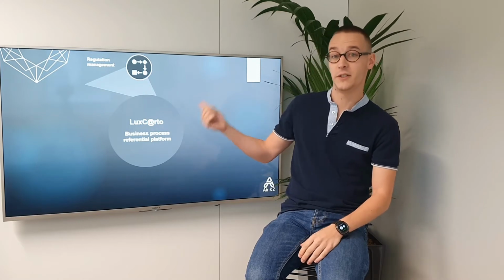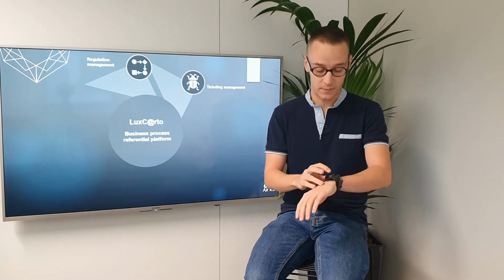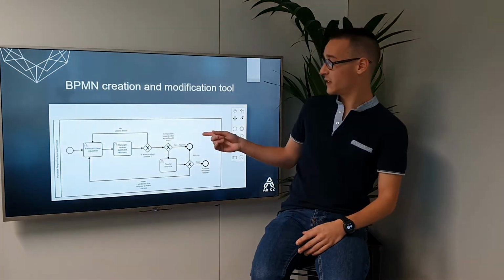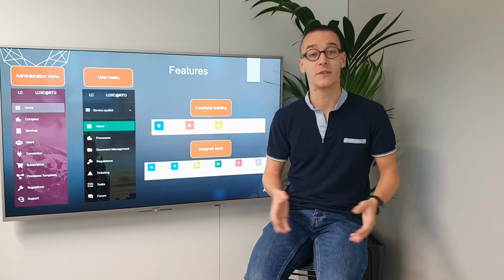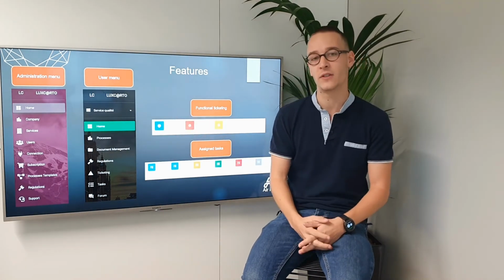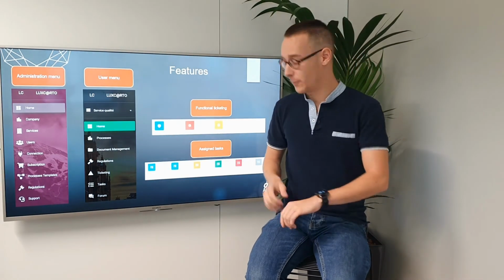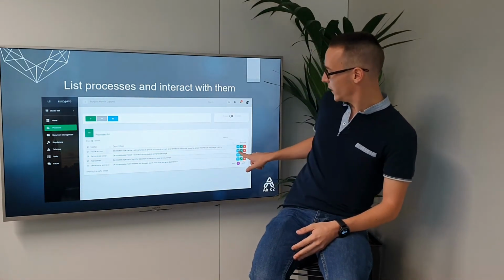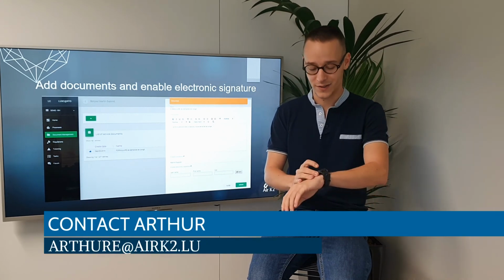Luxcarto presentation by Arthur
Luxcarto by AirK2.
Today we're proud to present you our new application based on the cartography of all your company processes.
Modelize, share, improve and check if your processes abide by regulations thanks to Luxcarto.